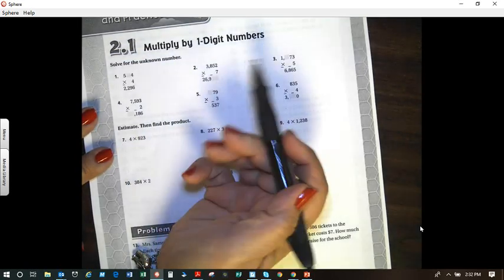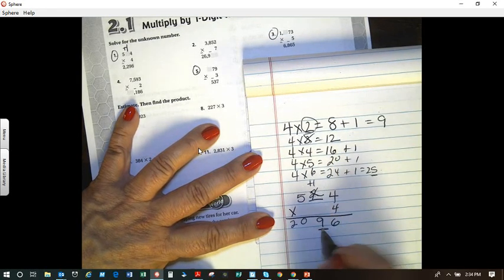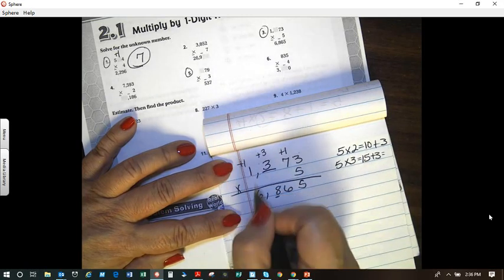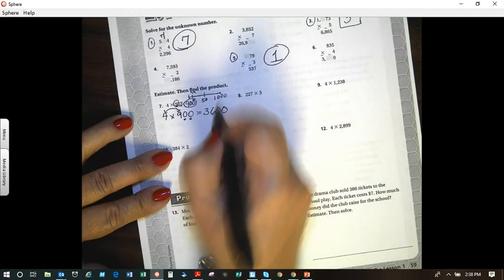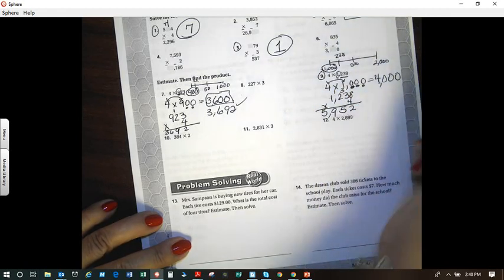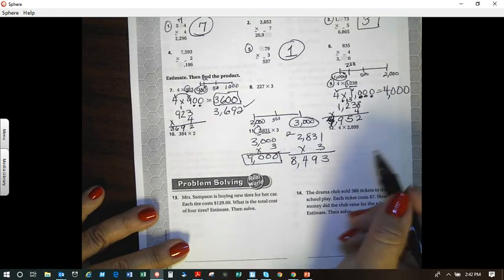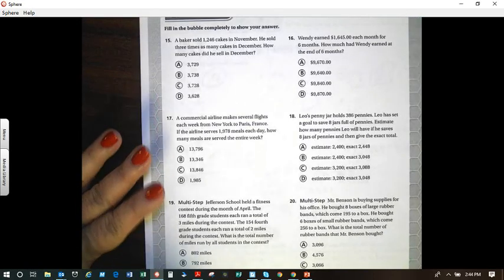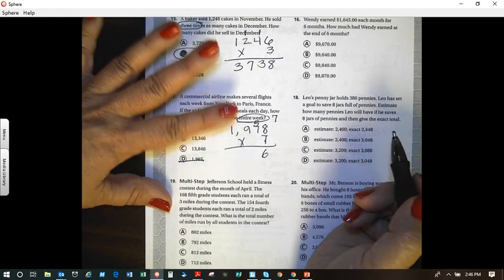Oct 16 2.1 Multiply by 1 digit numbers part 1